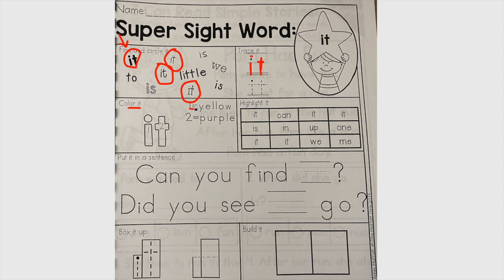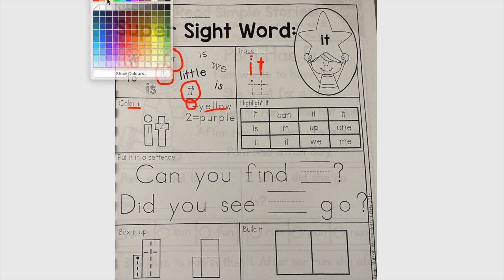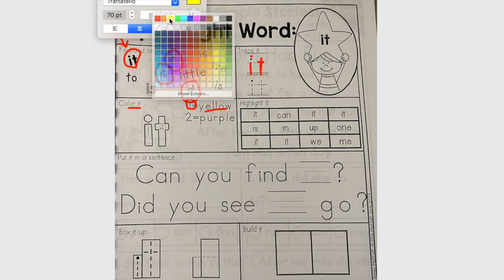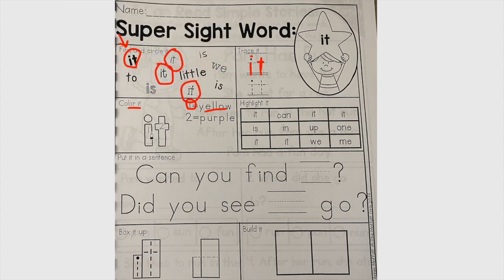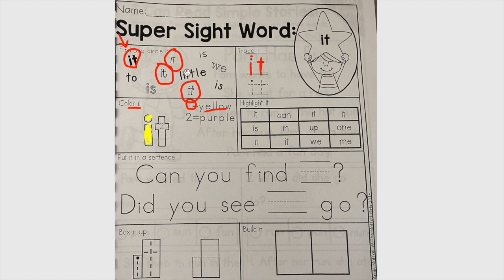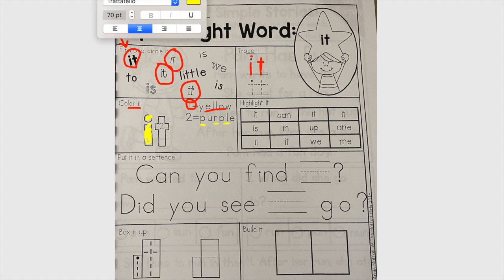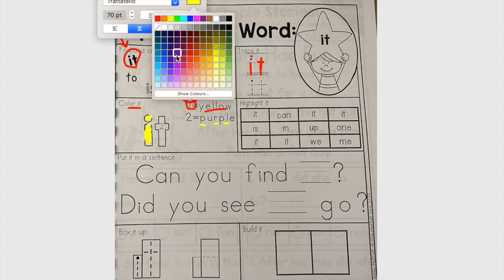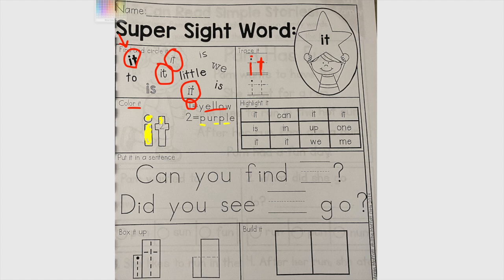April 7 - Workbook and Journal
This video is about April 7 - Workbook and Journal